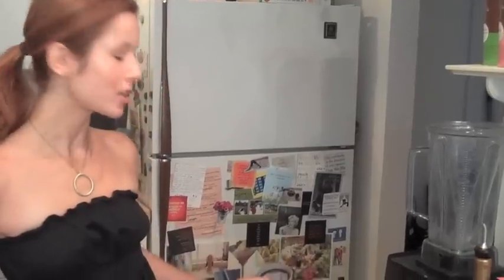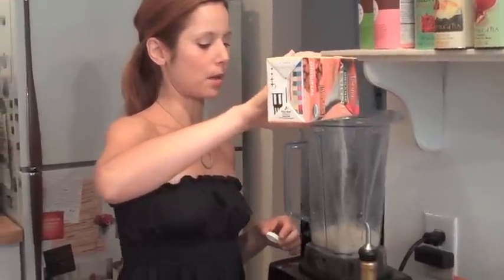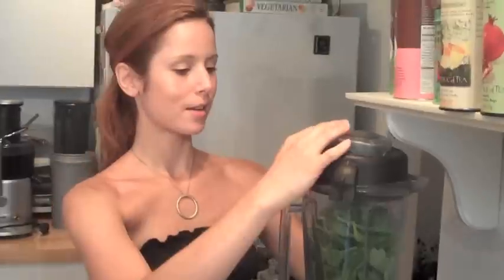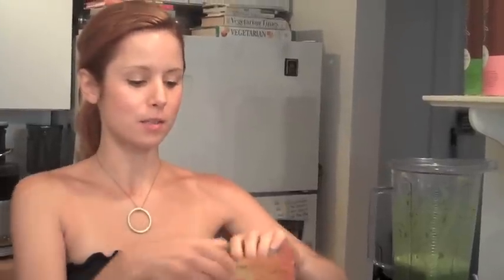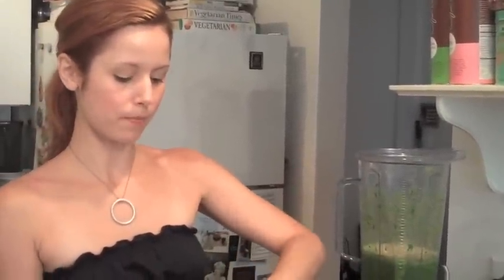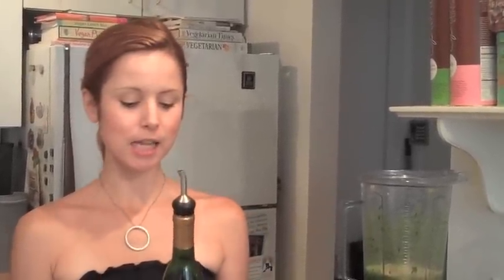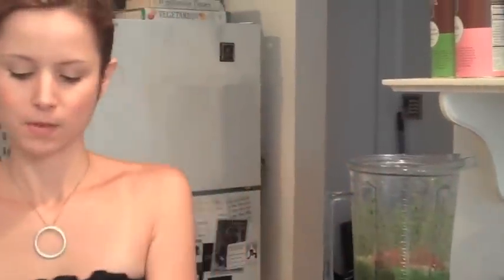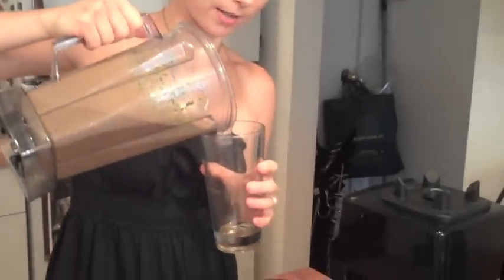tranquility tips - july 2010: mid-summer smoothies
By popular demand, we're back in the kitchen of the ironically named pink palace (it's pink, just not big!) with Tranquil Space's own Melissa Van Orman treating us to a special mid-summer smoothie recipe. Special guest star, Kimberly Wilson tastes the results...